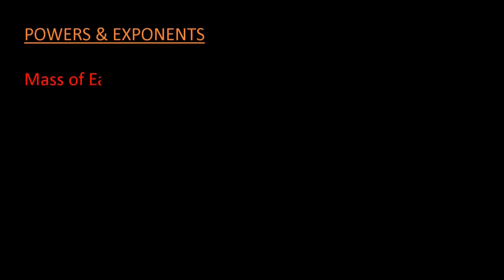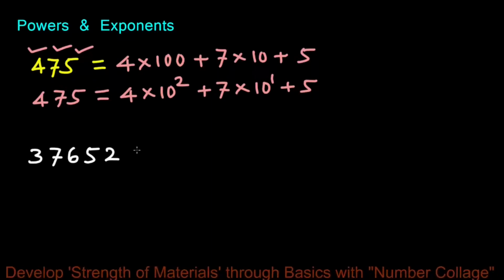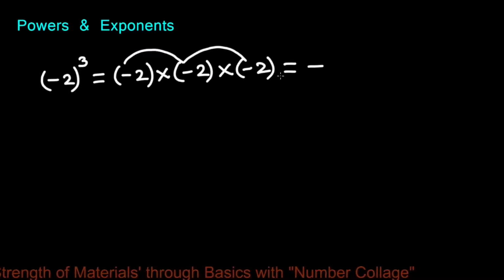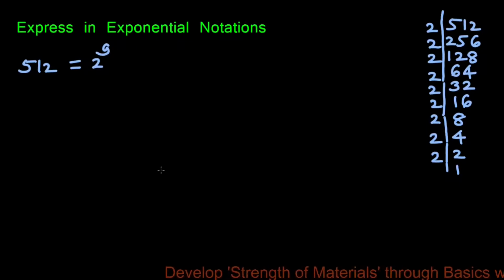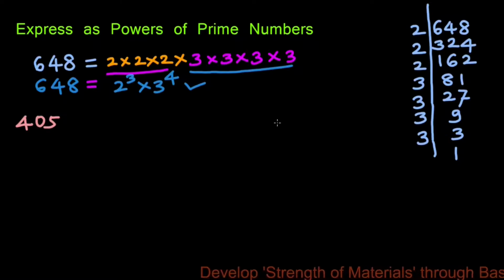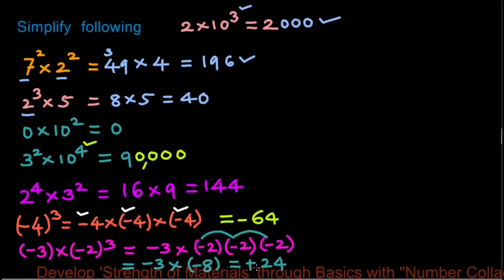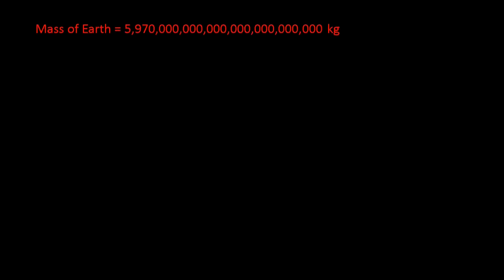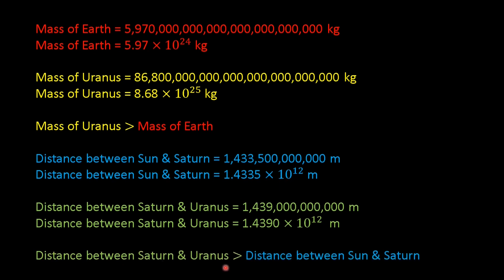Exponents and Powers Class 7[1] I Free Mathematics Class for CBSE Class 7 I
This video explains the concept of exponents and powers and how we can write very large numbers in the exponent form to make them easy to write, read and compare in an easy to understand language.